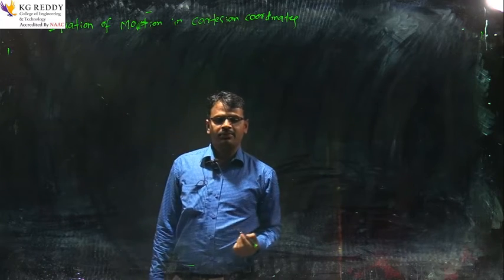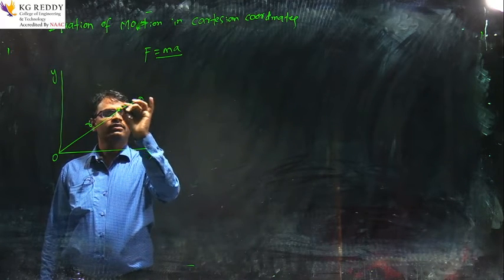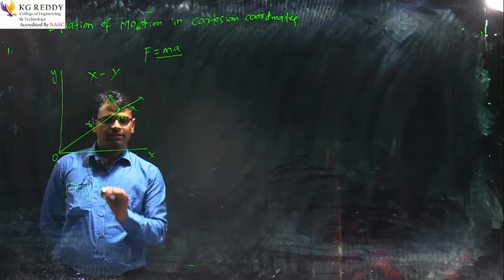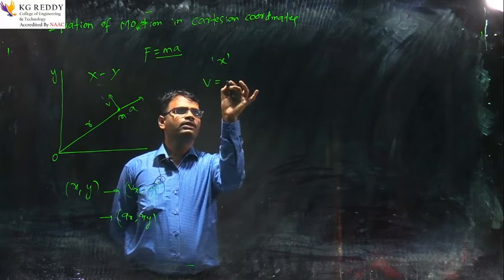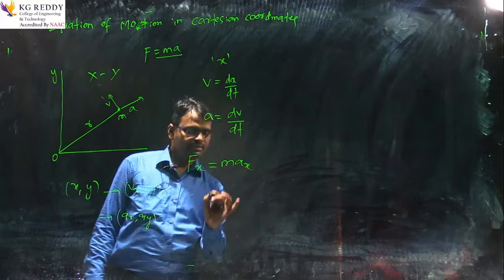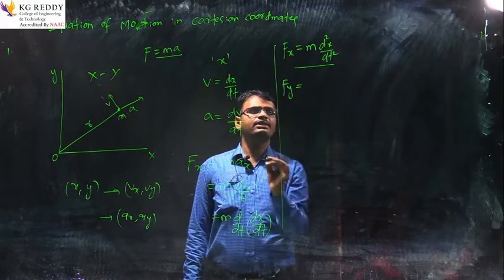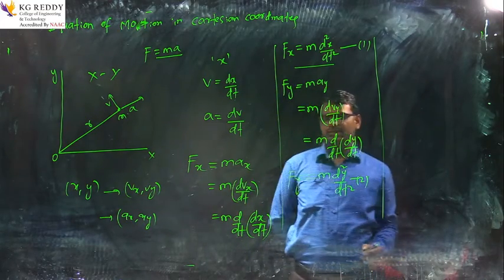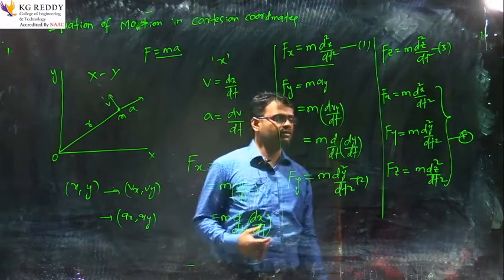Engineering Physics-Equation of motion in cartesian coordinates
It is about equation of motion in cartesian coordinates..